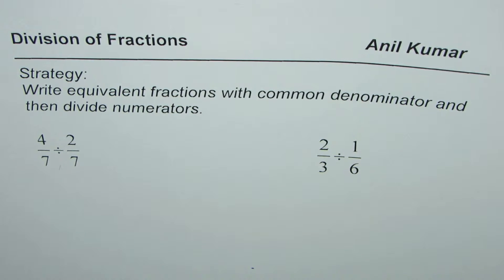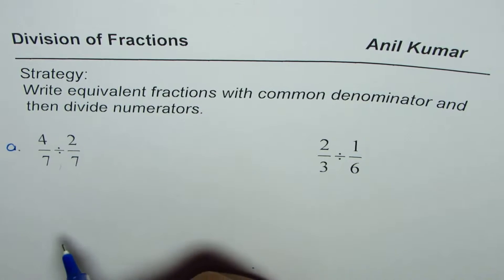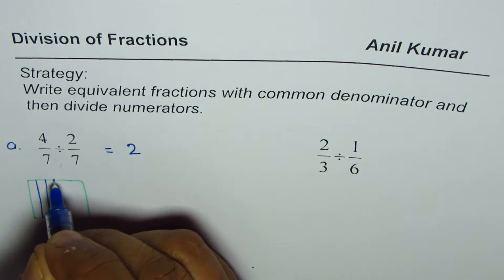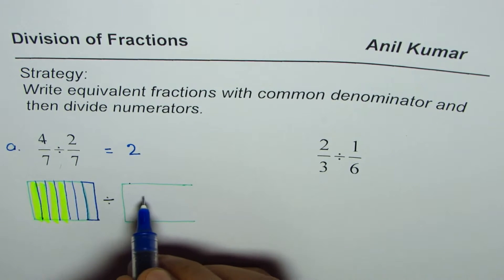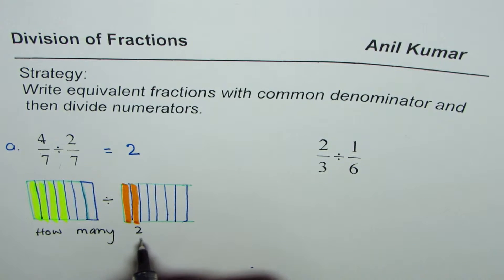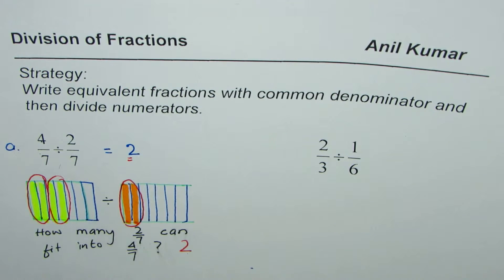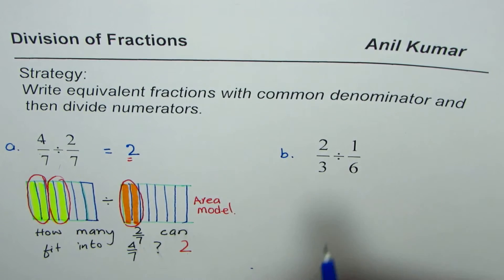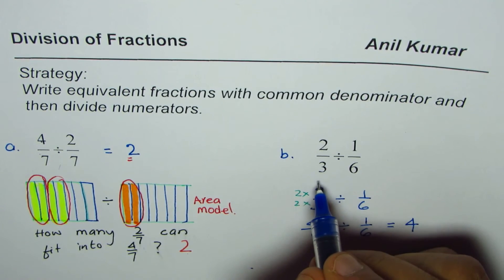Divide Fraction Using Common Denominator and Area Model Strategy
Improper fraction: numerator is greater than denominator. They are greater than equal to 1.
Fractions are of the form p/q where q is not zero. If p is greater than q then the fraction is called improper fraction. Value of improper fraction is more than 1. We can divide the numerator by the denominator and then write it as a mixed number. Visual illustrations in this video help to understand the concept clearly in a very simple language. Video can help teachers and instructor to explain the concept. Thanks.